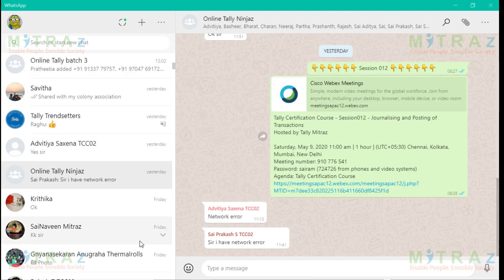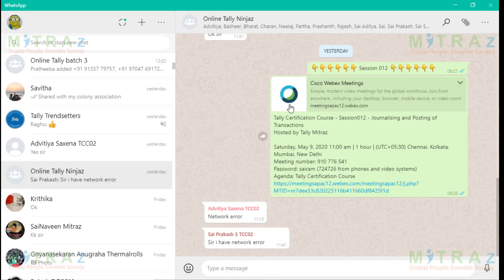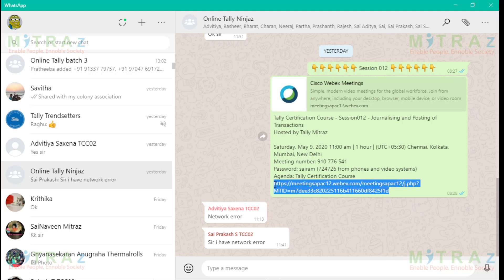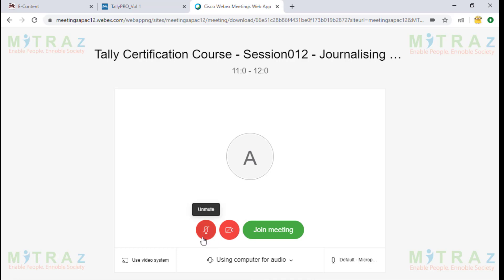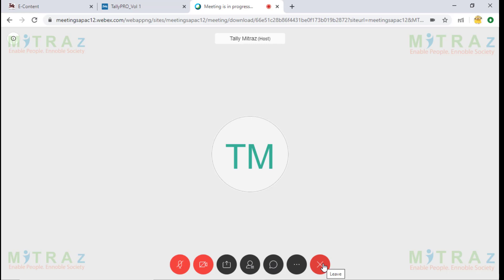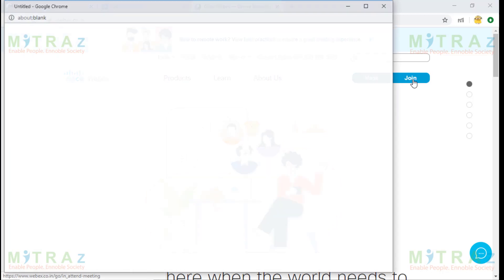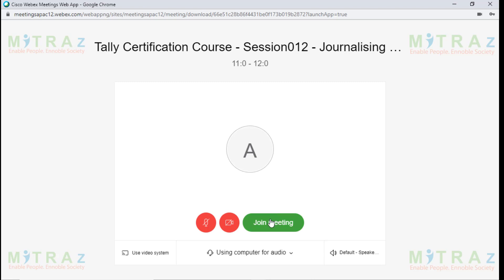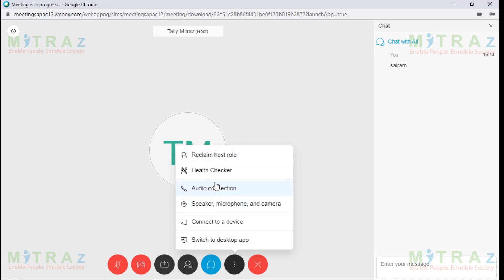Cisco Webex Meeting Using an Internet Browser on a Desktop/Laptop - How to join a session. (English)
This video describes the process of joining a meeting session in Cisco Webex Meeting using an Internet Browser (Chrome/Mozilla/Safari/Edge) on a desktop or laptop.
Language - English
Specifically, tailored made for people associated with MITRAz Skills, an organization that believes in "Enabling People and Ennobling Society"